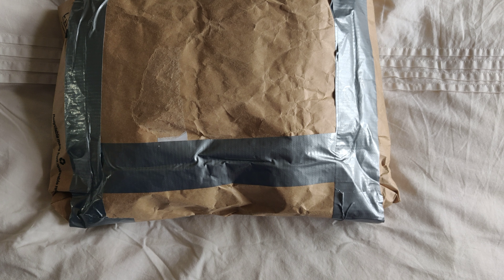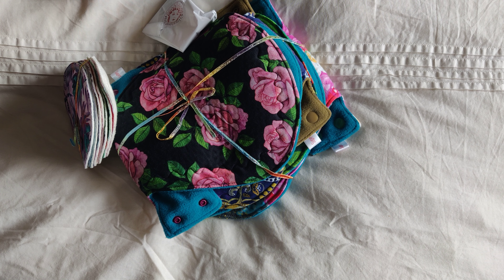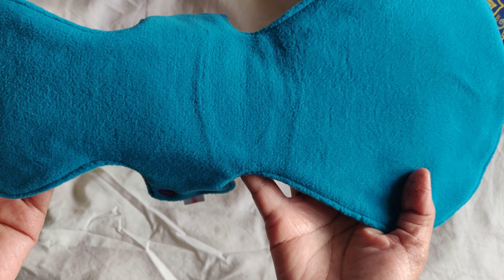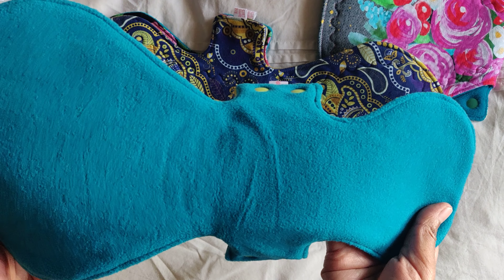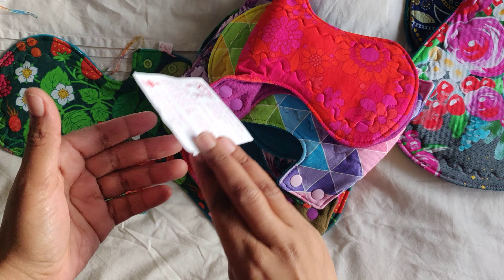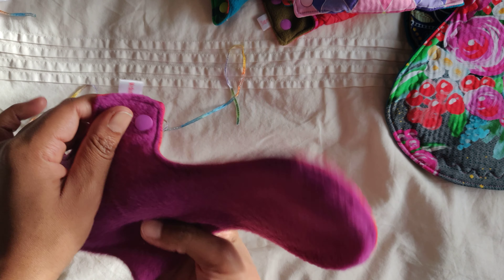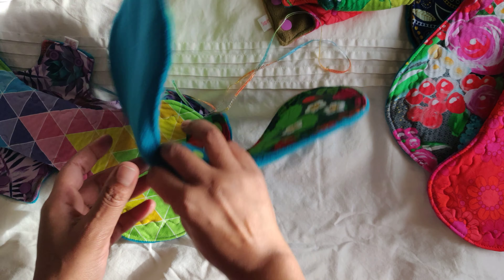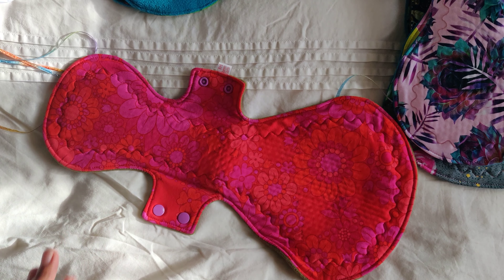Fluffy Mail | Cloth Pads |RedQueenCloth — Part 1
After a year, I finally got something for myself.

Some large make up wipes and a couple of big pads. The rest of these beauties do not belong to me.